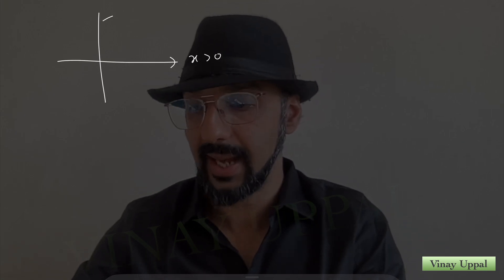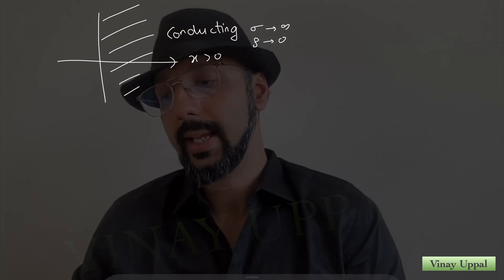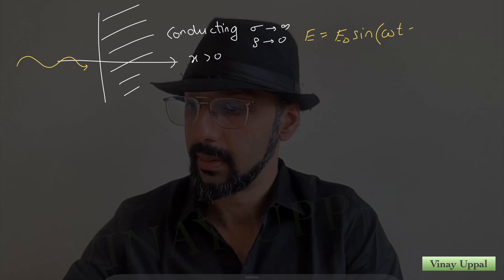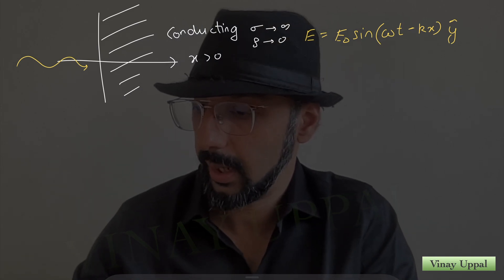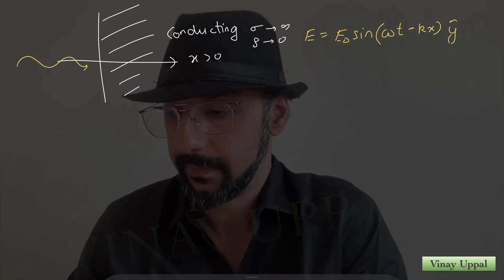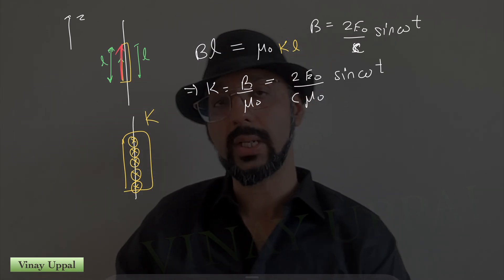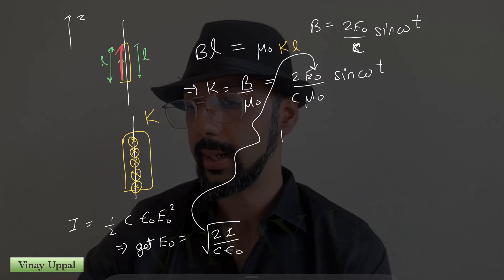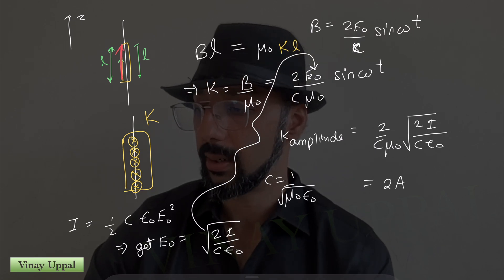RARE S4E4: Reflection of EM Waves from Conductor. New Syllabus in JEE Advanced 2024.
Enrol for the perfect course for last 30 days before JEE Advanced Gamechanger Shortcuts 2024